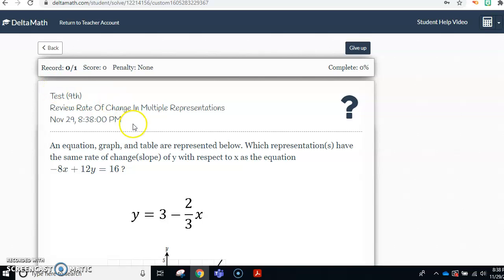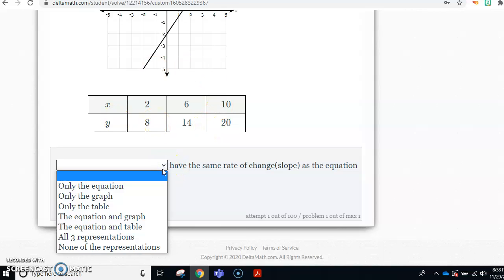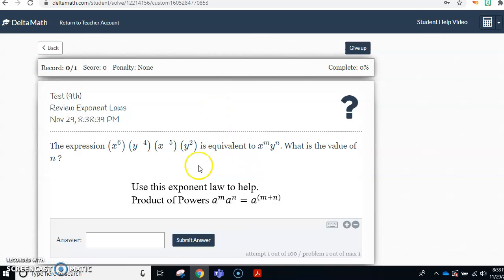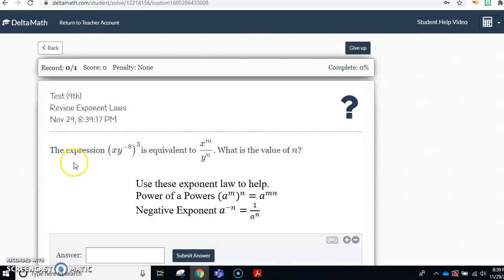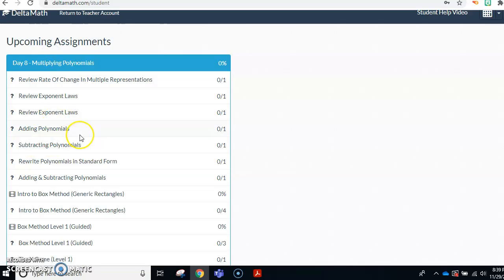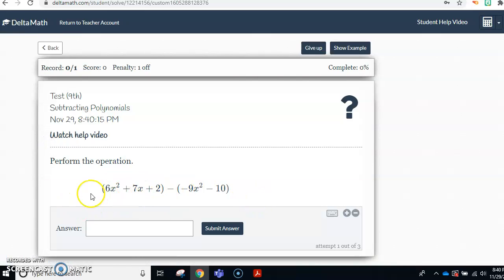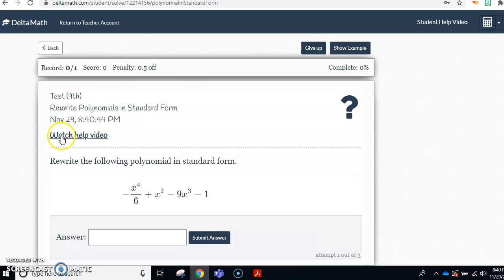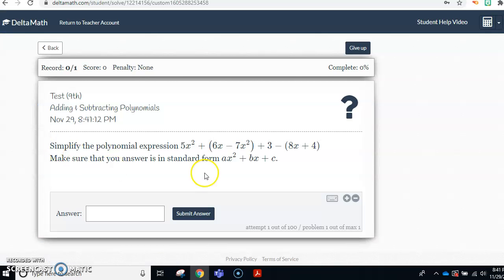Day 8 Assignment - Review Questions